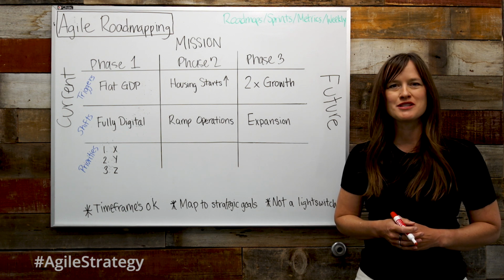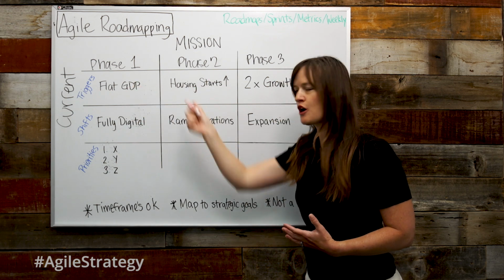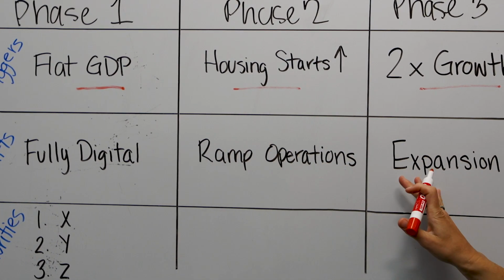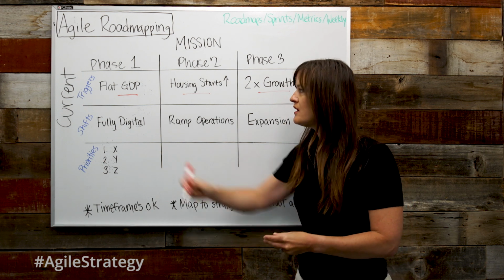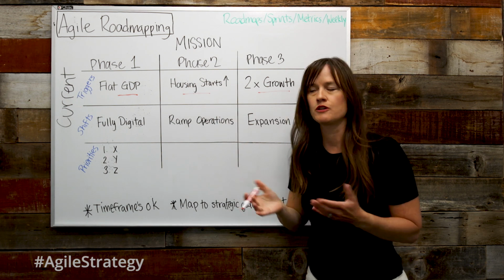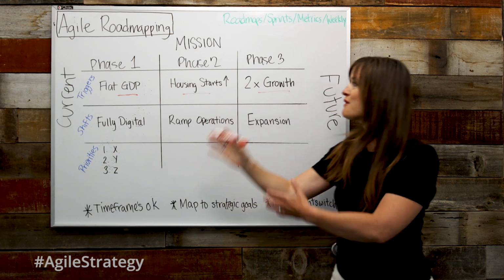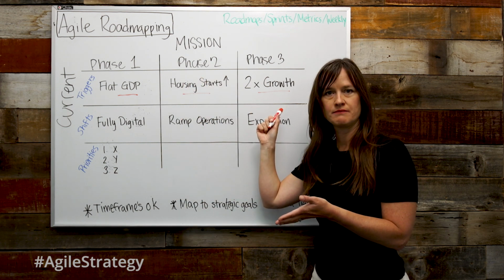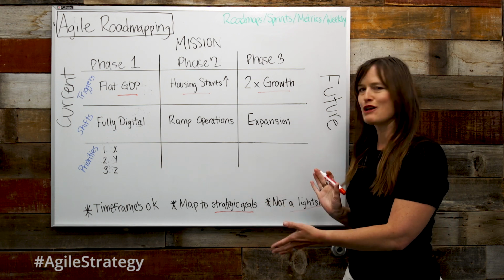AgileStrategy: How to Build an Agile Roadmap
Shift from timelines to trigger events. Gone are the days of subjective interpretations of projects and initiatives. Instead of operating on a set timeline, think about using trigger events. Action is taken when a specific, agreed-upon event is set to motion. Why? Trigger events are objective, quantifiable and predetermined.